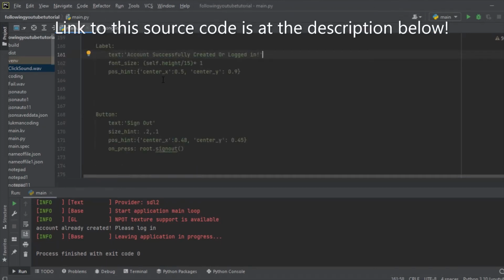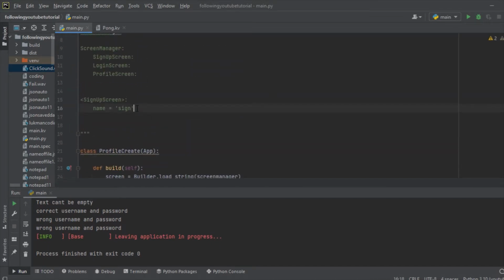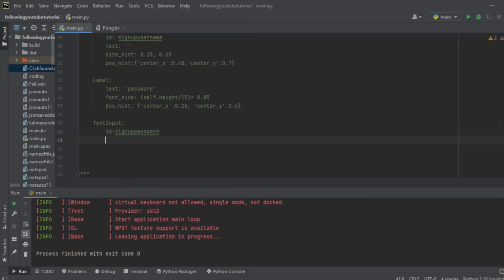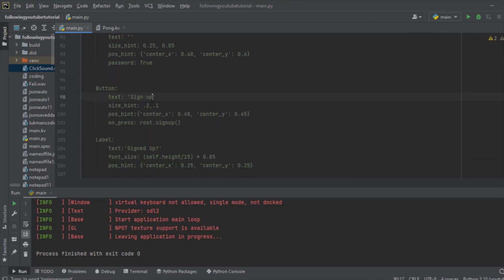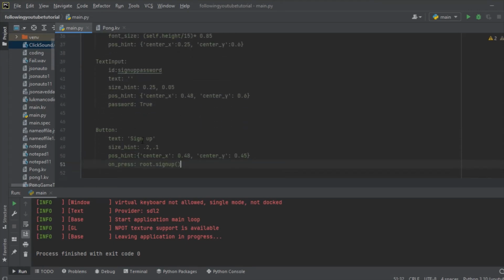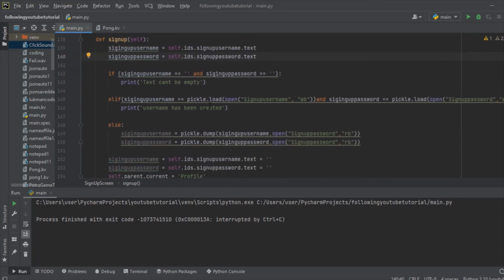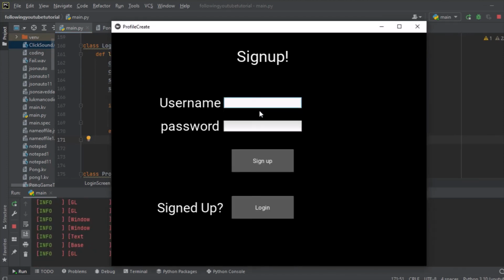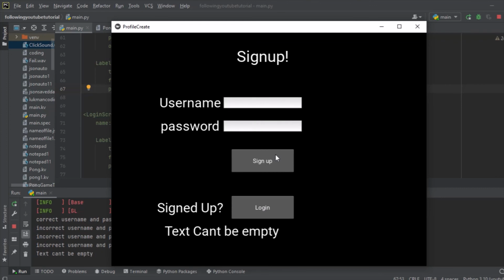Making A Best Login System With Kivy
Hi friends, today I'm going to be showing you how to make a login and signup system using Python Kivy. Please if this is your first time on my channel, don't forget to subscribe now and turn on the bell notification for more of my videos and if you love my video, don't forget to hit the like button and subscribe now to my YouTube channel for more tutorial videos like this thanks...

00:00 - Intro
1:36  - Importing the Kivy libraries
3:34 - Creating the class for the screen and App
9:40 - Working on the kv file sign-up screen class
34:20 - Working on the kv file log-in screen class
39:13 - Working on the kv profile screen class
46:00 - Working on the Login and sign-up system
1:20:00 - Final Result
1:25:00 - Outro

So I can give you more valuable content like this..